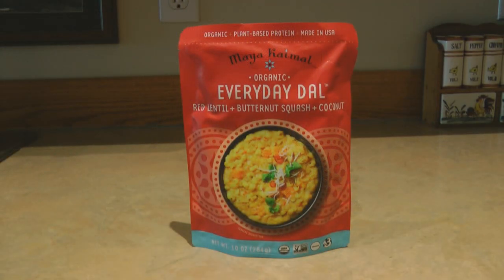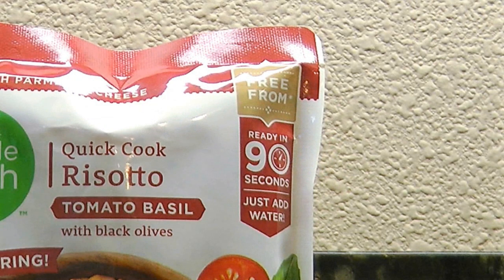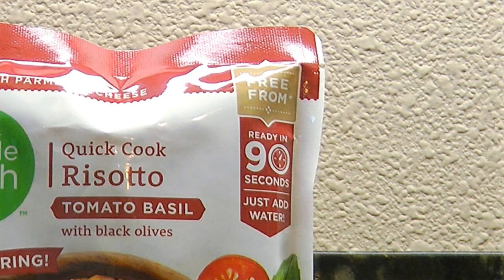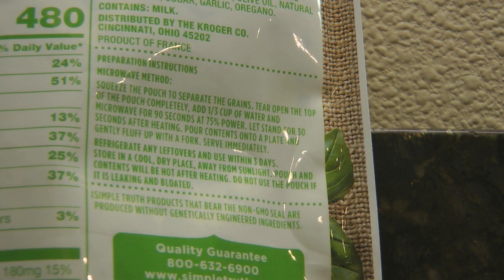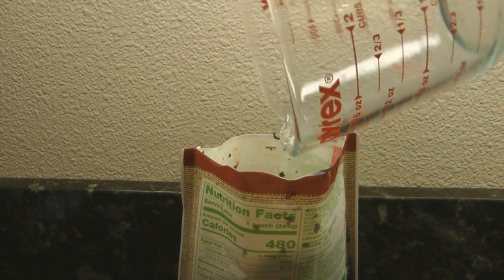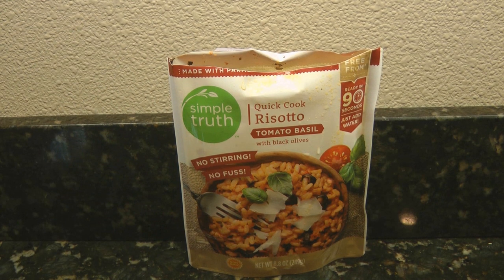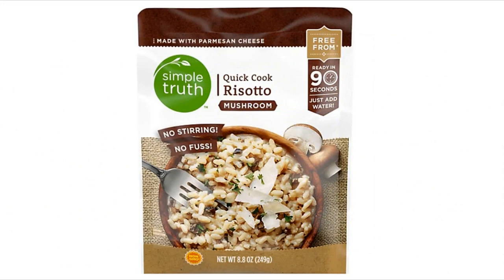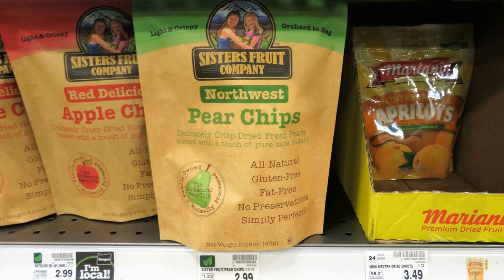Simple Truth Risotto Meal Review Prepper Pantry Food Choices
Bug Out Bag Meal Ideas Simple Truth Risotto Review Prepper Pantry Food Choices Risotto Pouches Are you looking for new ideas food choices for easy meals, prepper pantry choices, bug out bag, get home bag, 72 hour kits?  Look for ready to eat MRE meals ready to eat type pouch foods that are already fully prepared and cooked, you can eat them right out of the pouch.  Simple Truth quick cook risotto, tomato basil flavor is the flavor of the pouch meal I am taste testing today.
Make your own MRE's, meals ready to eat with easy to eat foods you like to eat.  Put together a few shelf stable foods that are ready to eat, foods that you enjoy eating.  Store meals cheap at a fraction of the cost of commercial or surplus MRE's.   Keep your emergency food supply and prepper pantry going so you should never run out of food.  Use, rotate, replace stored foods.  Store what you eat and eat what you store.  Ask yourself a few important questions.
How to make DIY MRE cheap?
How much food do you need for a homemade DIY MRE?
How to choose foods for DIY homemade MRE?
Most important foods to choose for DIY MRE?
How long do MRE's last?
Emergency survival tips, tricks, hacks that are easy for anyone to make, do, learn.

★☆★ RECOMMENDED RESOURCES: ★☆★
Risotto Pouches
Everyday Dal Organic meal pouch
Uncle Ben's Ready Rice
Hormel Compleats Meals
Ready Meals
Coleman Camp Stove
Camping Cook Set
Waterproof Camping Tarp
Camping Cot

Bug Out Bag Meal Ideas Simple Truth Risotto Review Prepper Pantry Food Choices Risotto Pouches Are you looking for new ideas food choices for easy meals, prepper pantry choices, bug out bag, get home bag, 72 hour kits?